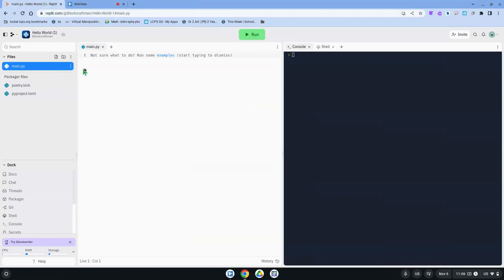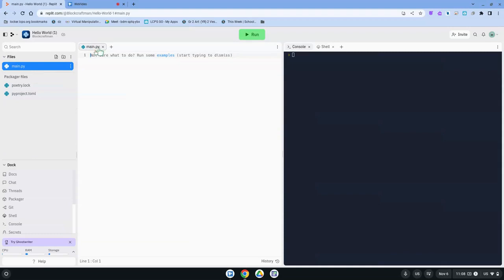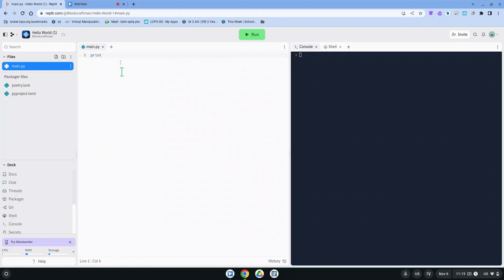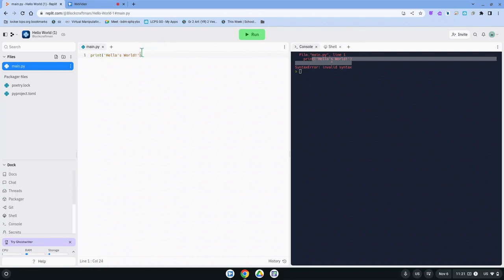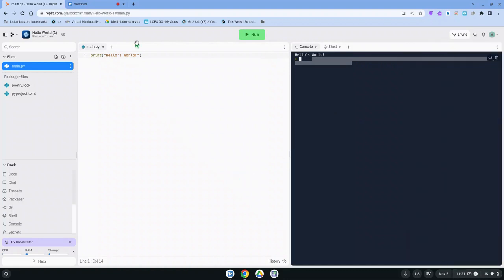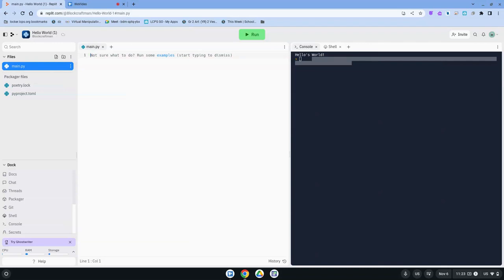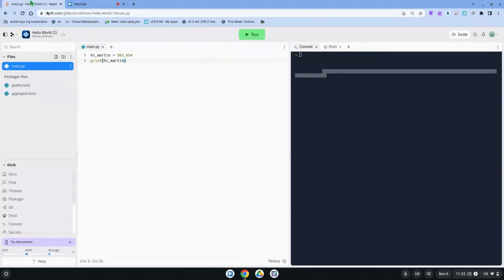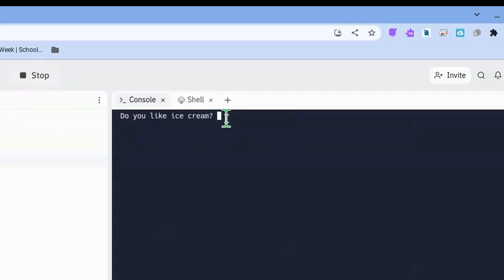Basics of Python in 10 minutes (Part 1 of 3)